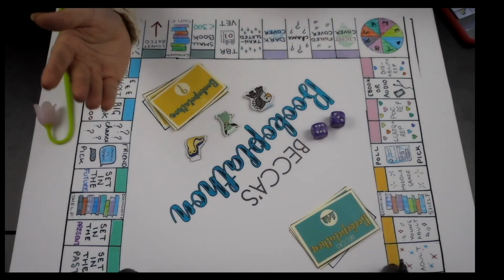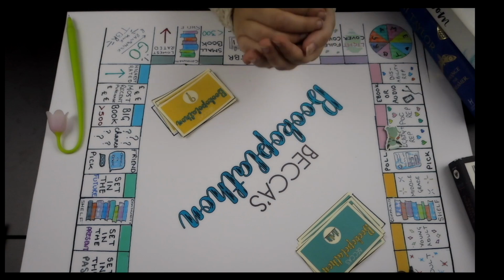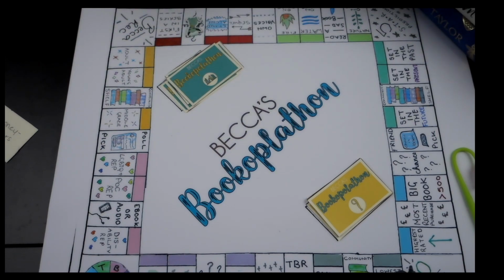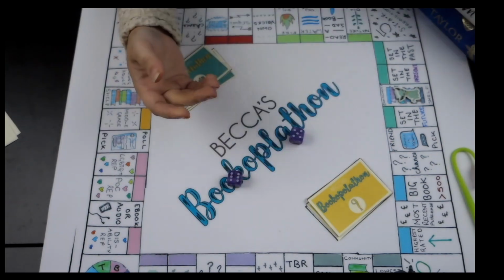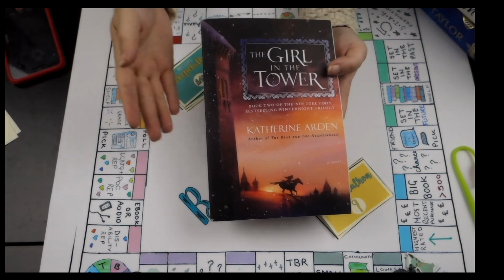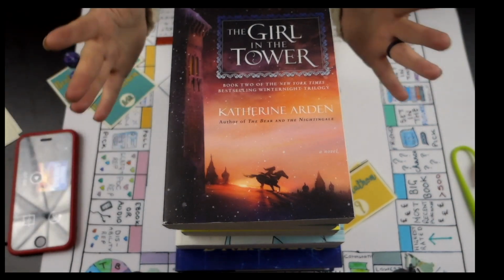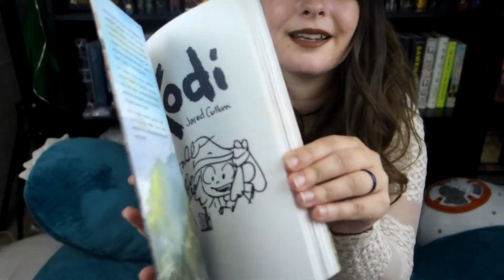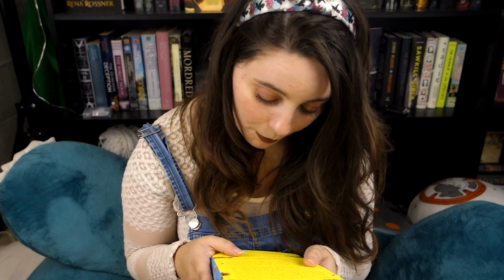Playing Bookoplathon || September TBR 2020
A Simple Revealing  Charm: Say ✨Aparecium!✨💫 & click "SHOW MORE"

⚡️ Nice job!⚡️

Youtubers Mentioned:
@The Little Readers Corner
@Katie's Book Nook
@Princess of Paperback

A list if you insist 💕

 love you James🖤
Campaign for Suicide Awareness & Prevention:

✨My super subjective star system✨
★★★★★ I’m in love 🔥♥️
★★★★☆ Damn that was awesome
★★★☆☆ Good book, buuuuut.
★★☆☆☆ Well, this wasn’t the worst thing I’ve ever read…
★☆☆☆☆ This was.